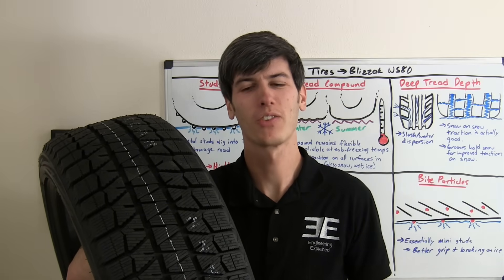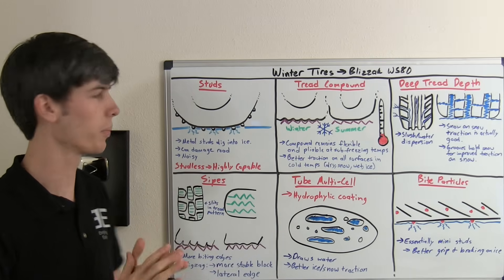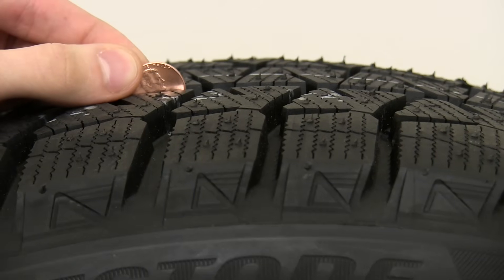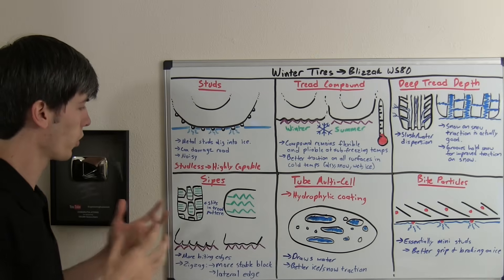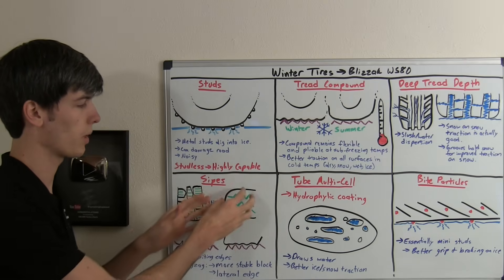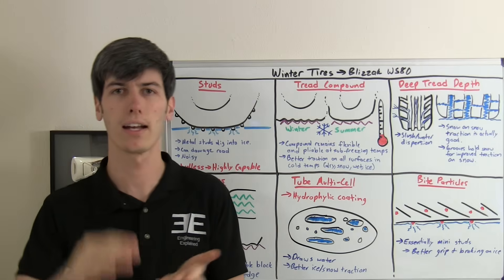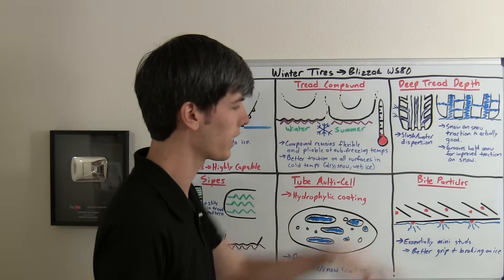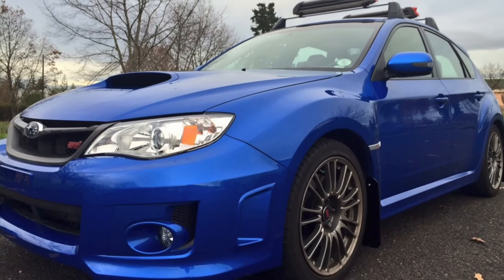Winter Tires Explained - Bridgestone Blizzak WS80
What are winter tires? Why are winter tires better for snow, ice, and cold weather conditions? How is a winter tire different from a summer tire? This video looks at studs, tire compound, tread, siping, tube multi-cell compounds, and bite particles as methods of increasing traction in winter weather.

Winter tires have come a long way, and now studless tires are becoming much more popular as they're capable of much better traction in winter conditions than previously, all without destroying the road or being too loud like studded tires.